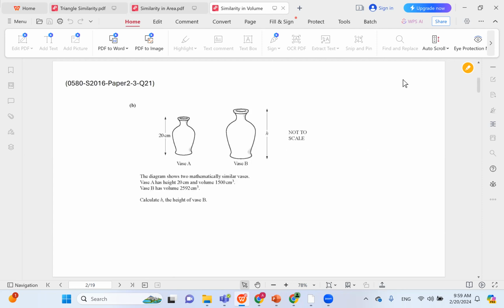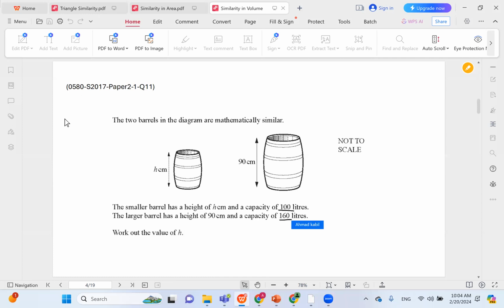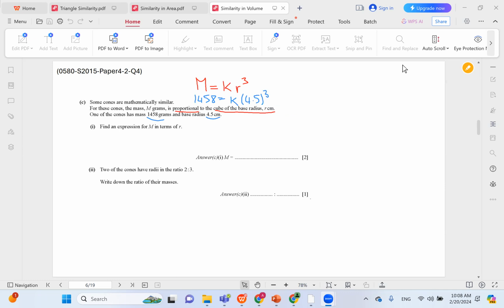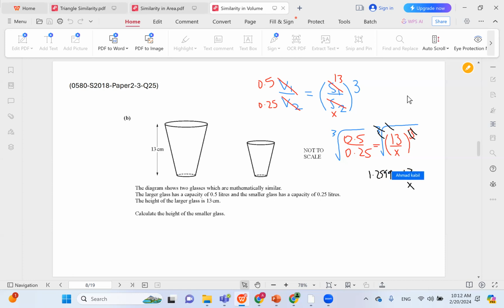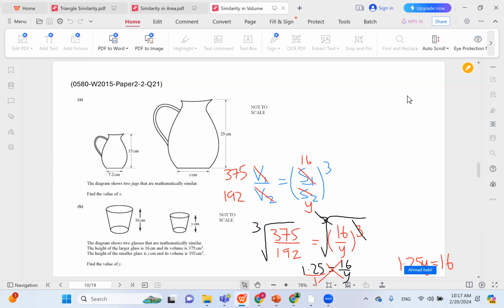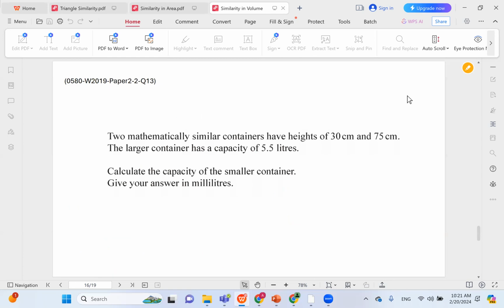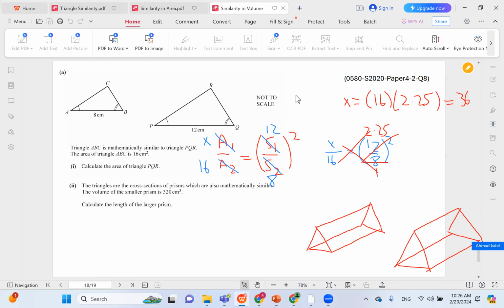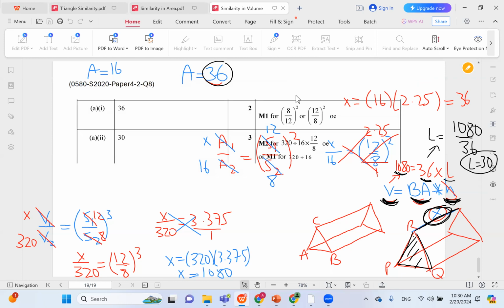Similarity in Volume